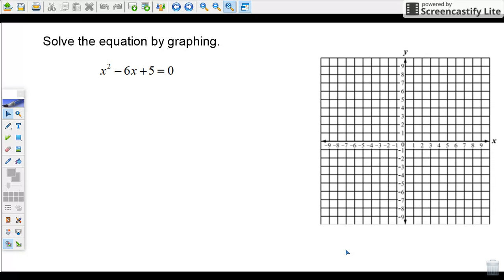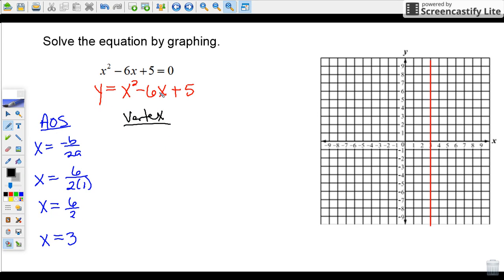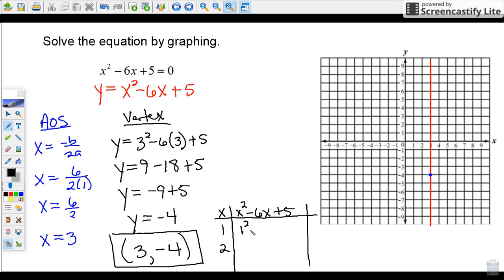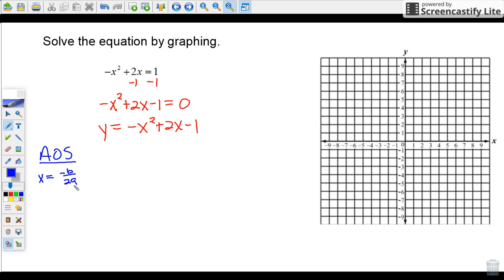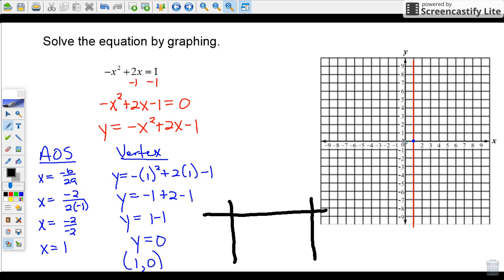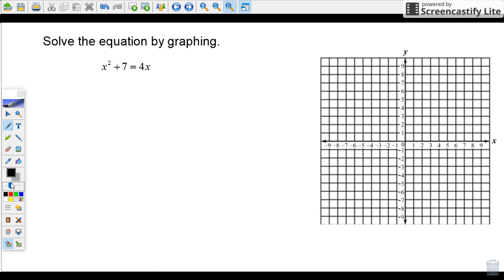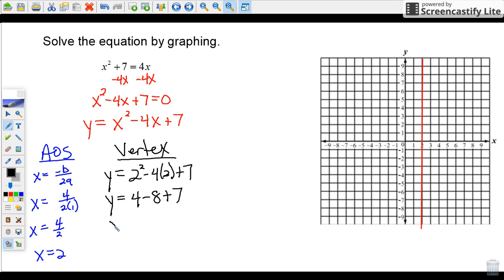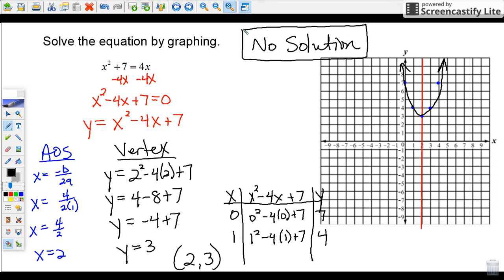Sec. 10.3 "Solving Quadratic Equations by Graphing"